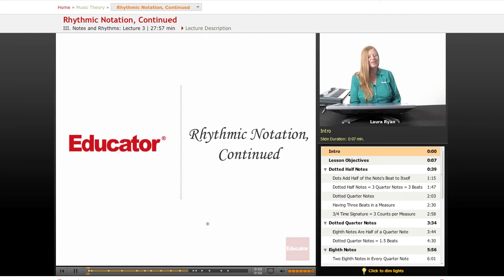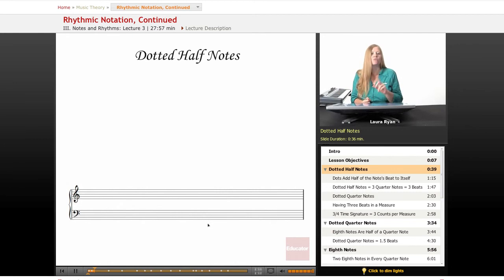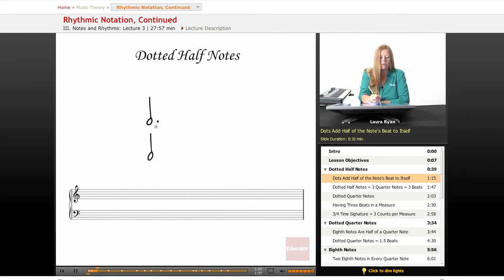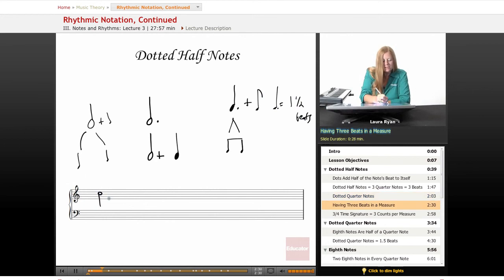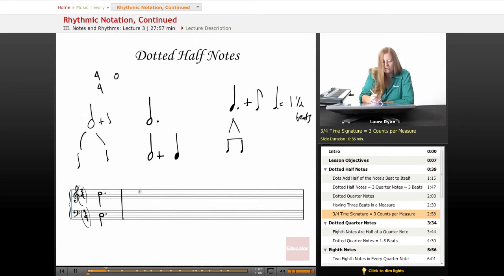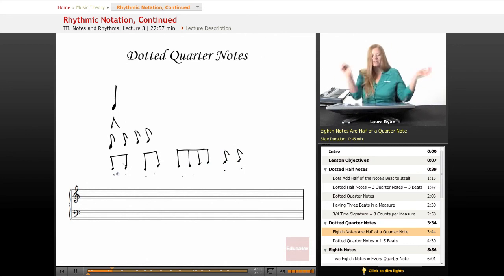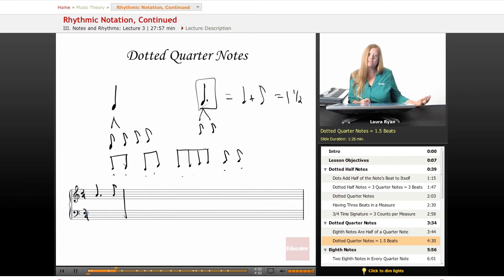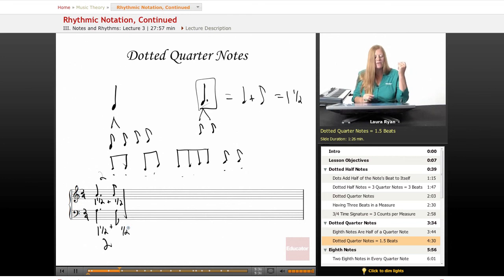Music Theory - Rhythmic Notation, Part 2